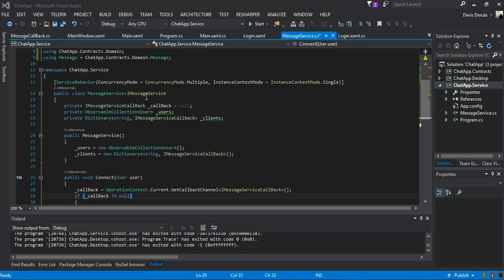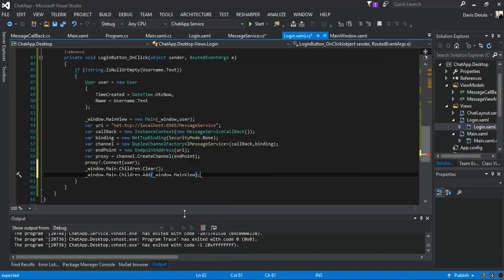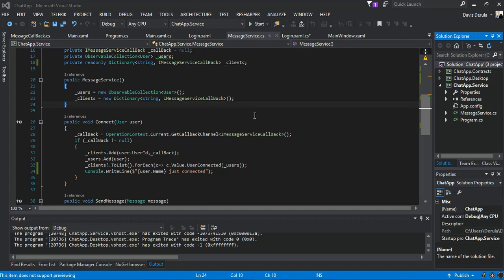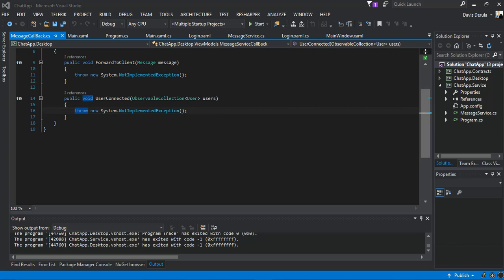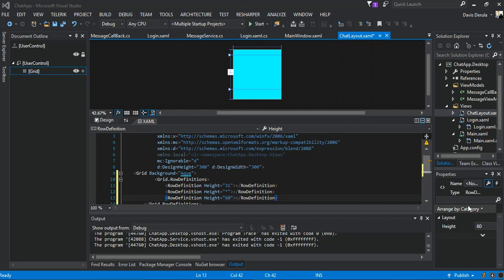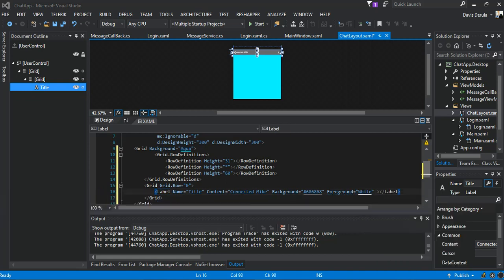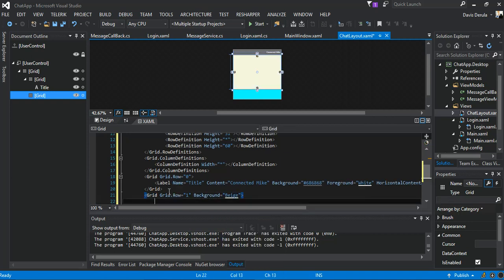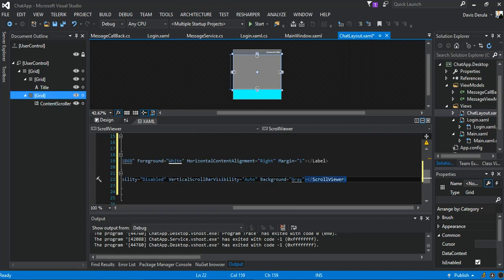WCF TCP/IP Duplex Chat Application with WPF Pt 6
Prerequisite =:
Visual Studio 2015 +
WPF
C#

This is a c# wcf and wpf chat application highlighting the tcp/ip
duplex transportation channel

Wcf duplex channel factory provides a way for services to
connect to connected clients using a callback proxy
provided by the connected client.
connected wcf clients can receive server updates without initiating
the request.

c# wcf tcp, wcf tcp, .net tcp, tcp duplex, wcf duplex, wpf wcf ,
visual studio, .net app, console app,c#,wcf,.net core